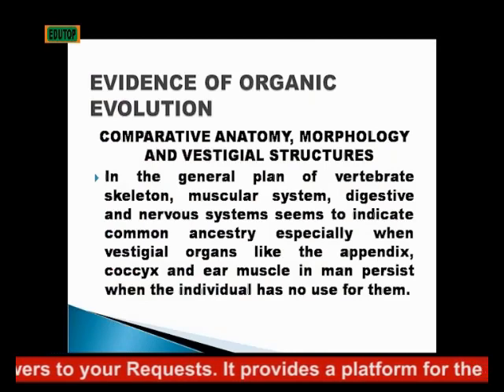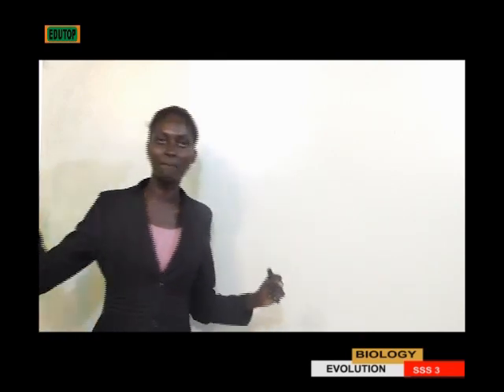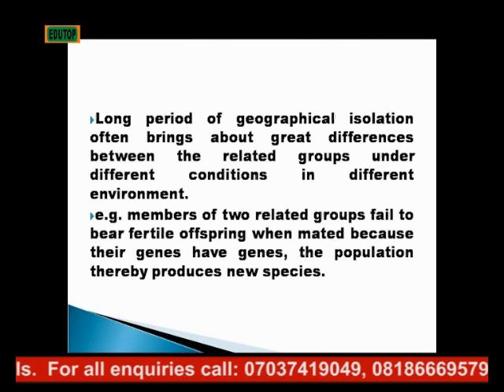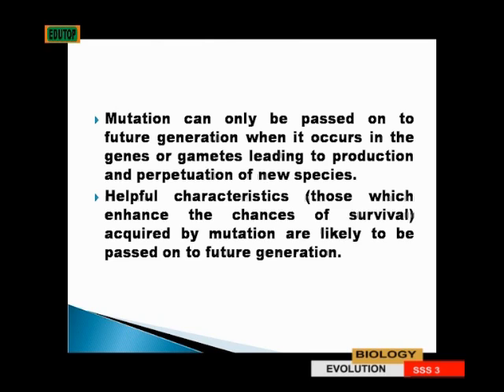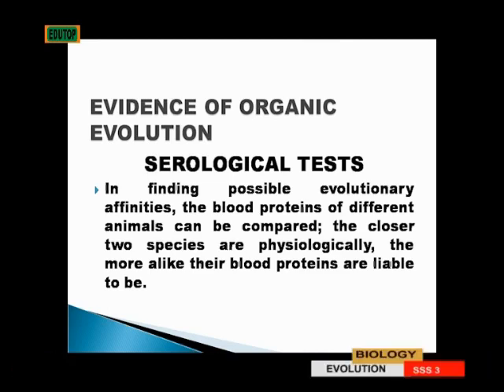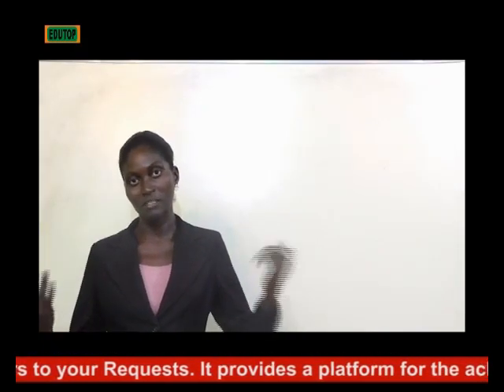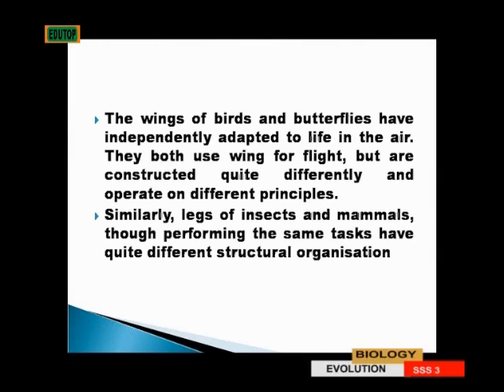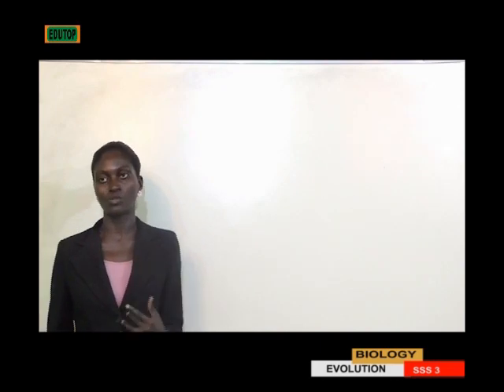(BIOLOGY FOR SENIOR SECONDARY SCHOOL SS3) Lesson 27